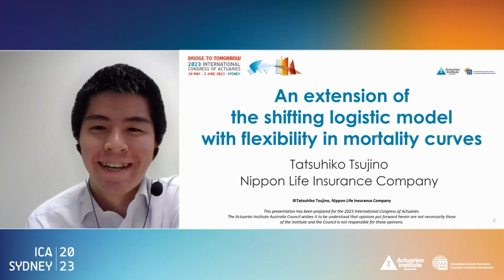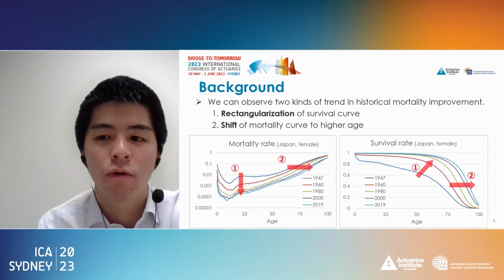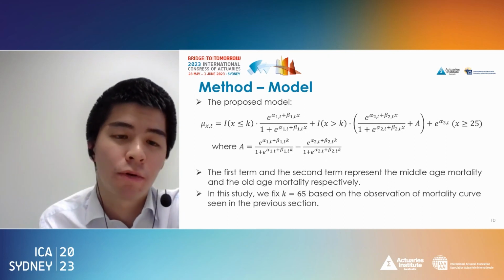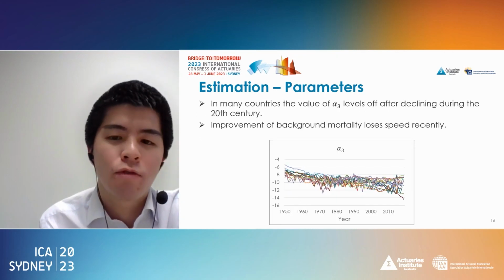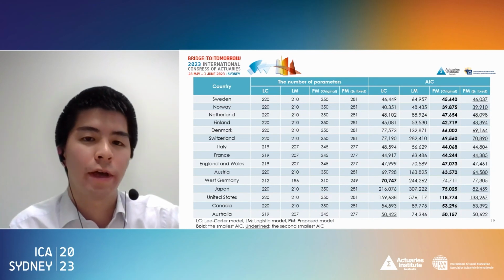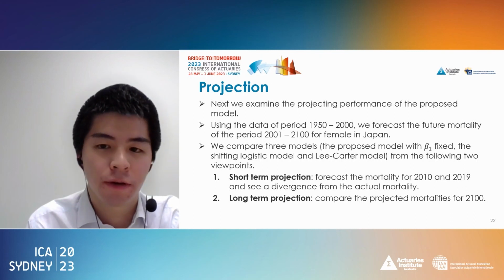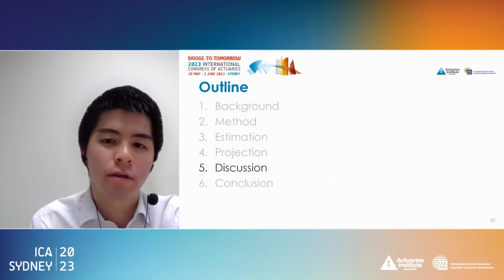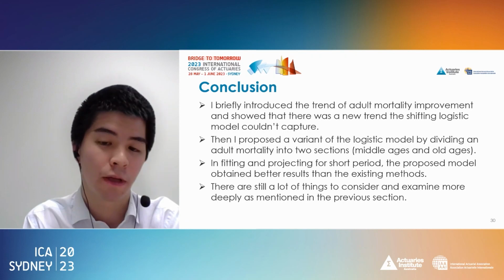An extension of the shifting logistic model with flexibility in mortality curves – ICA2023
'An extension of the shifting logistic model with flexibility in mortality curves' was held at the 2023 International Congress of Actuaries on Thursday, 1 June 2023, as part of Concurrent Block 9: Annuities and mortality curves.

Presented by: Tatsuhiko Tsujino

Abstract:

In recent years a number of mathematical models have been developed to model and forecast age-specific mortality rates. One of the most widely used is the Lee-Carter model, but it is observed that the projection using the Lee-Carter model may lead to overestimation of adult mortality rates. For long-range projections of adult mortality, Bongaarts (2005) proposed a variant of the logistic model, the shifting logistic model, based on an observation that historical improvement in adult mortality can be interpreted as shifting to higher ages over time. In the shifting logistic model, the slope parameter is assumed to be constant over time for a population. In this paper, I propose an extension of the shifting logistic model allowing the shape of mortality curves to change over time. In the numerical experiments, I compare the goodness of fit and accuracy of forecast between the proposed model and the existing methods.